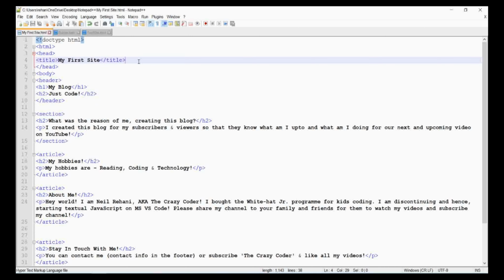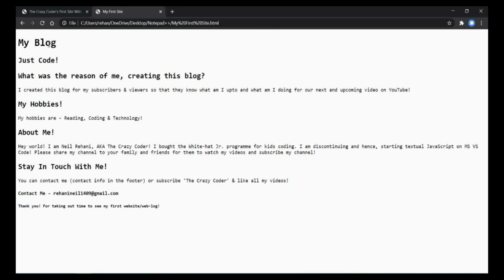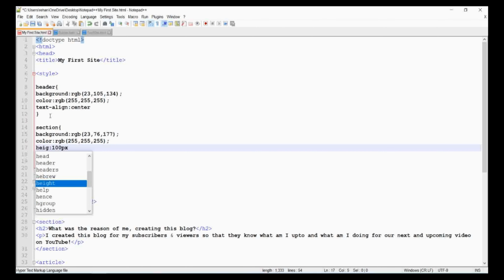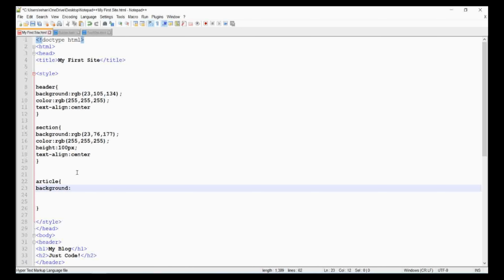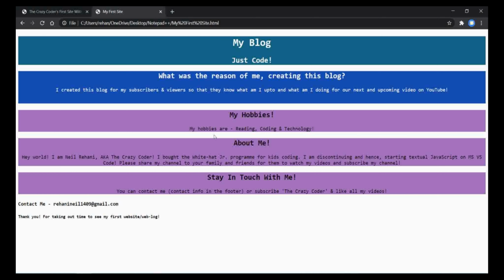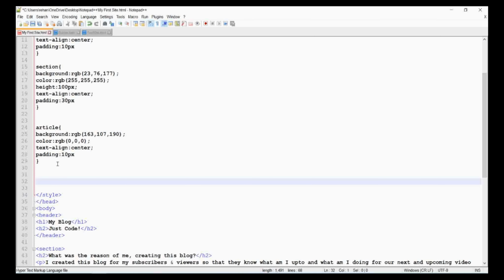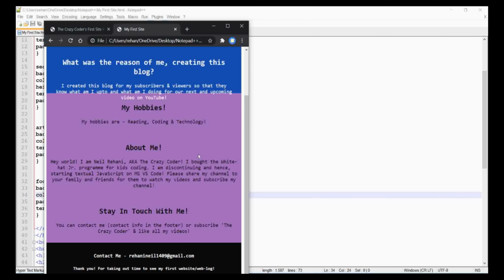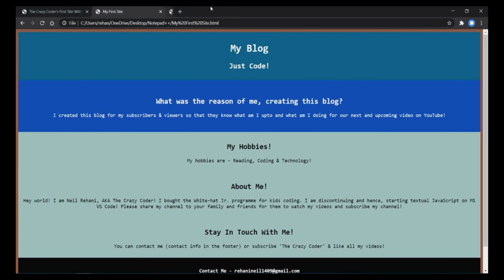Into HTML5 & CSS3 | Create Your First Website | Part 2 | Designing & CSS | The Crazy Programmer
Hey guys!
Let us get into the 2nd part of this series!
Where you can create your first beginner website!
YAY!!!

Links